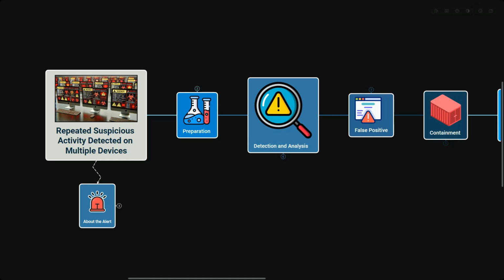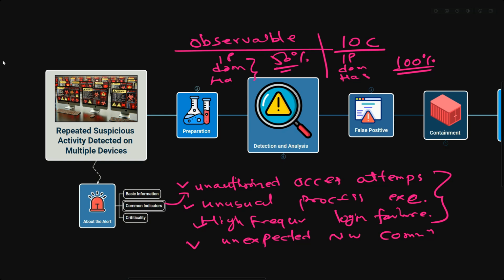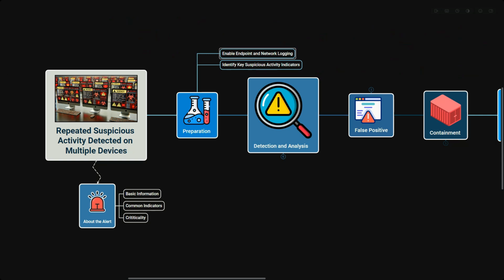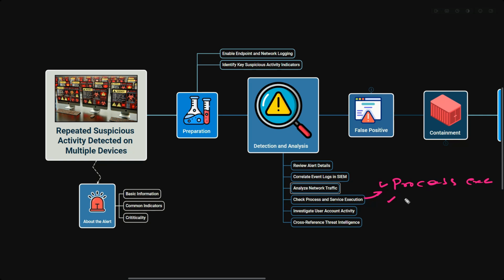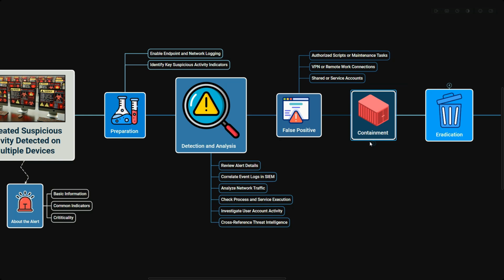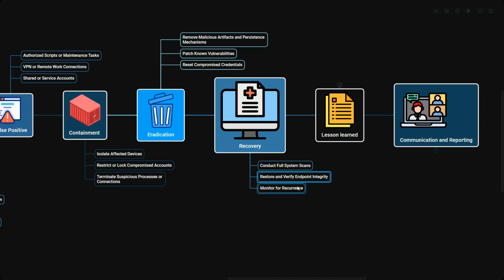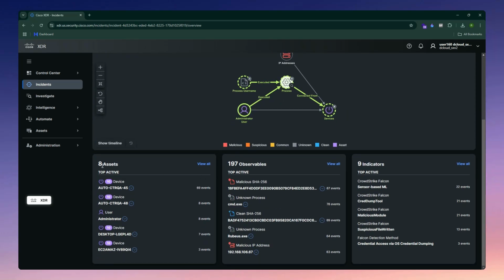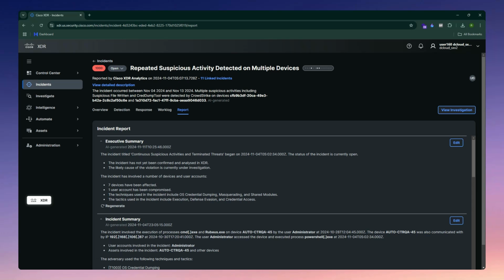This is how I responded Suspicious Activity Detected on Multiple Devices | SOC Analyst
In this video, I dive into how I detected and investigated suspicious activity across multiple devices. Watch as I guide you through the steps I took— from initial alerts to containment and response. This breakdown will help aspiring SOC analysts understand the importance of fast response, effective triage, and detailed analysis.

🔴 [FREE GUIDE] 7 Steps to get Cybersecurity Job in 90 days